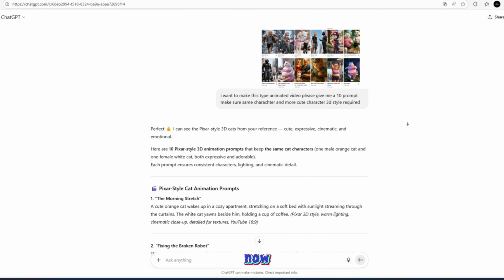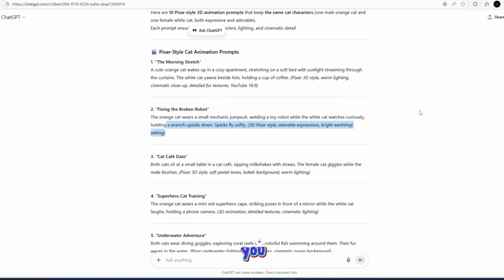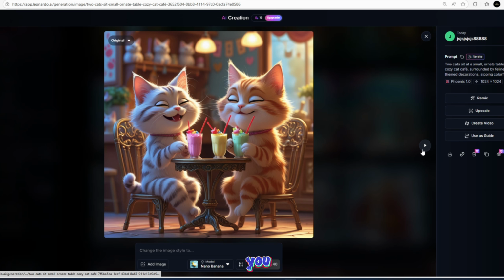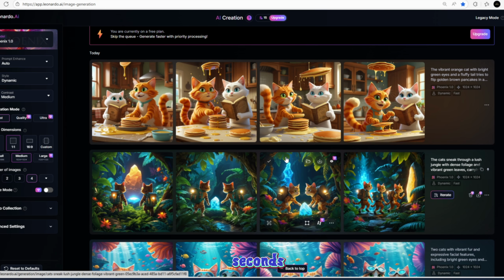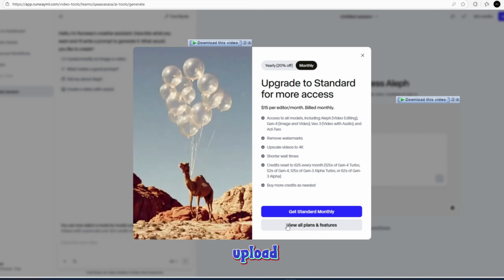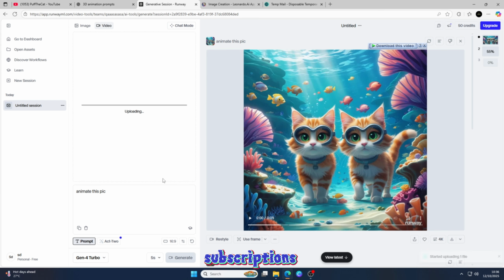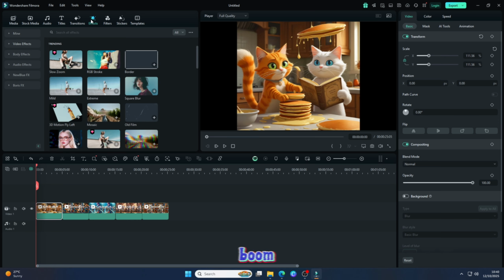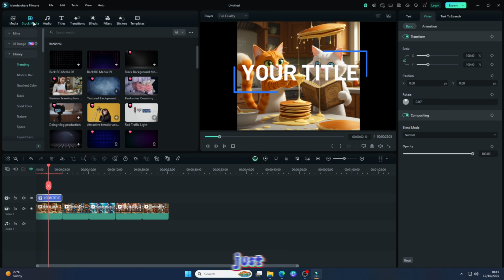Unbelievable! 🚀 I Got It – Create Unlimited AI Videos | Free AI Tool with Unlimited Credits 💯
Friends, in this video I will show you step-by-step how you can create unlimited AI videos without spending any money. Yes, you heard it right – totally FREE! 🥳

👉 Try the tool here:RUNWAYML

With this AI tool you can:

🎥 Create high-quality animated videos in minutes

💡 Use unlimited credits (no hidden charges)

🎶 Add sound effects and background music easily

✨ Make professional-looking content for YouTube,

 Shorts, TikTok, Reels & more

✅ How to generate videos step by step

✅ How to edit and polish them for professional results

✅ How to grow your YouTube channel using this 100% FREE method

🔥 No need to spend money on expensive software – just follow along and you’ll be amazed at the results!